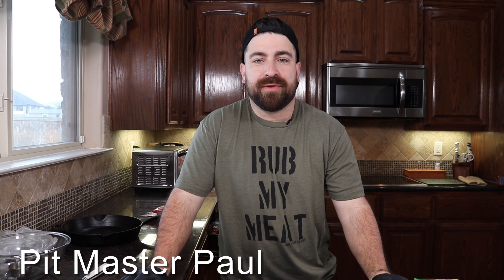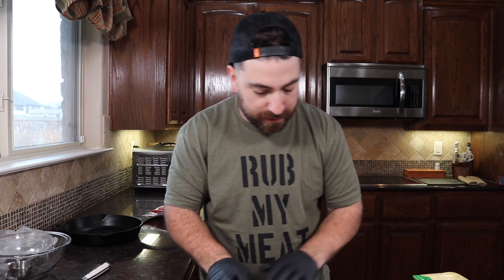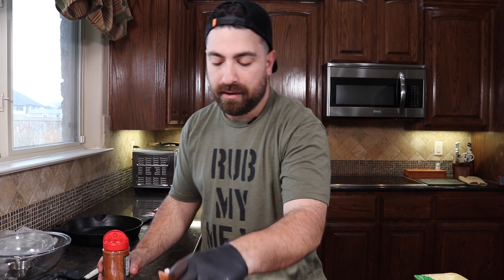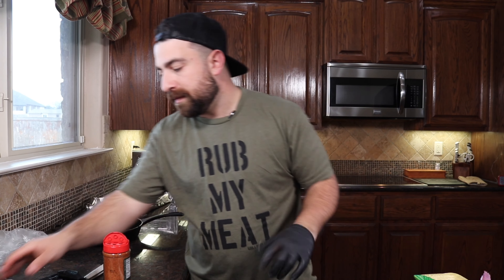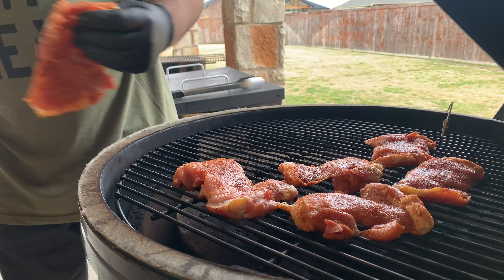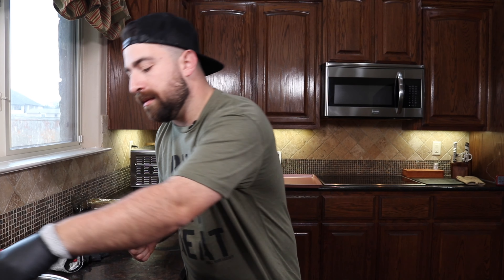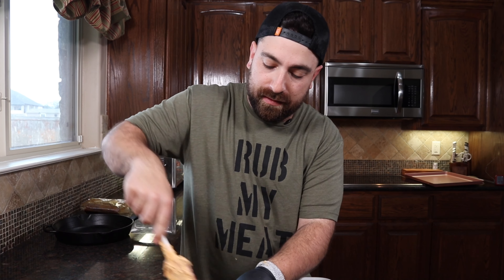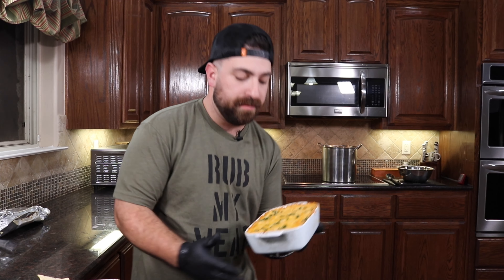Buffalo Chicken Dip Recipe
Pit Master Paul the perfect party dip! This versatile dip can be the served with pretty much anything. bread, chips, carrots sticks, bell pepper slices or even plain. This creamy mouthwatering dip will knock your socks off.

Products Used:
Ranch Dip
Crispy's Mango Habanero
Willie Pete Chicken Seasoning